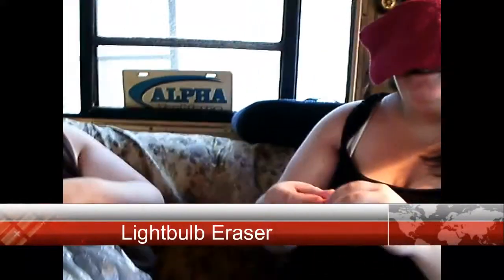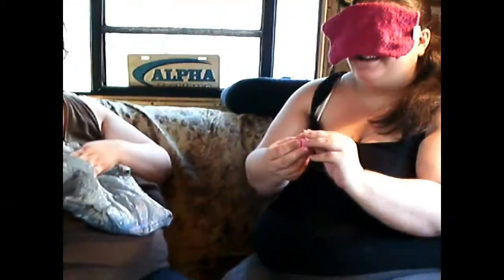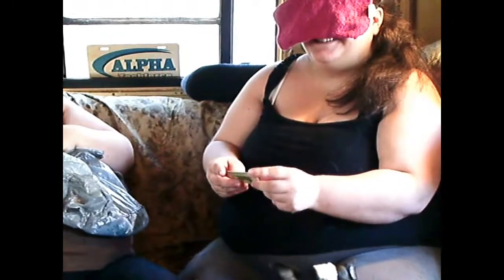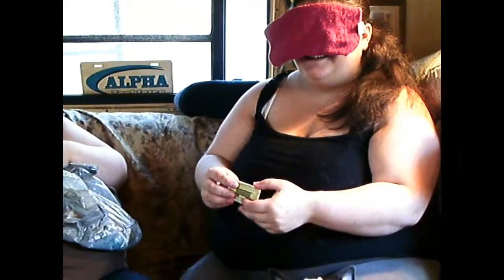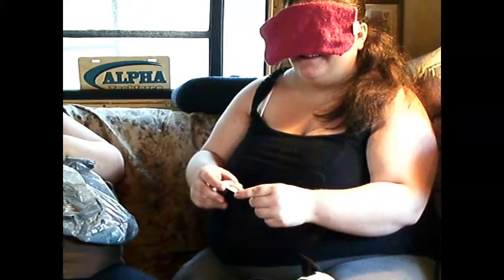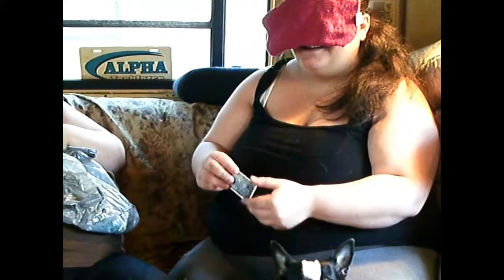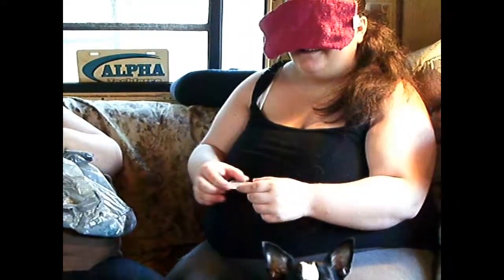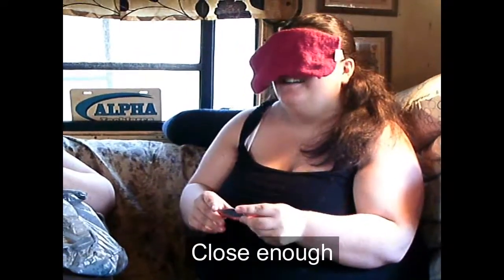The What Is It Challenge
This was the What Is It Challenge with Dave, Marie and Jenny. Hope you enjoyed. We have a lot of fun!